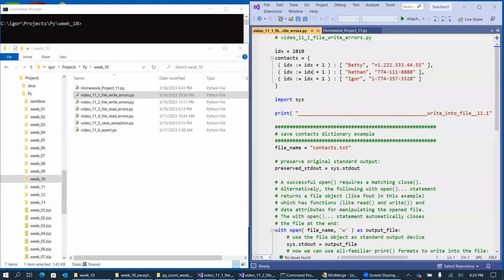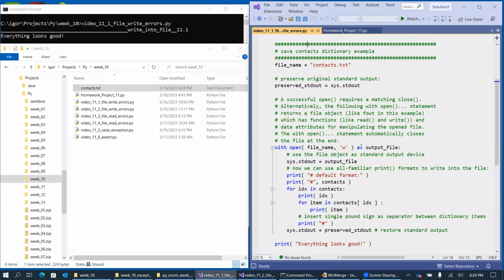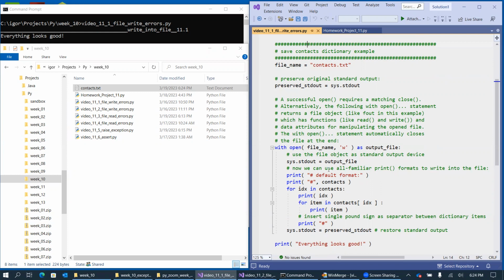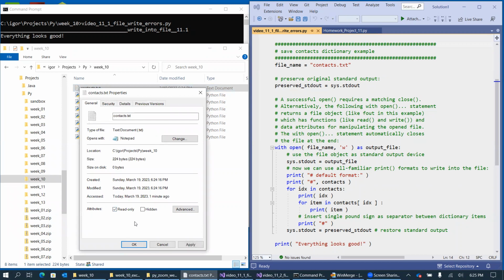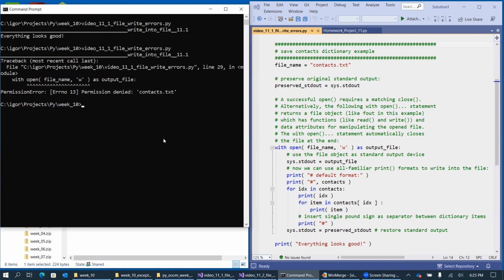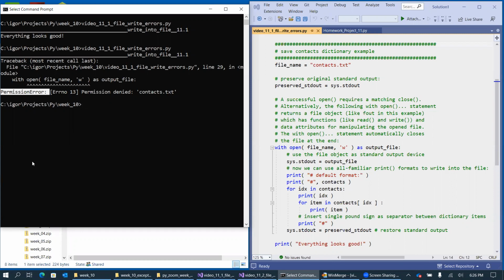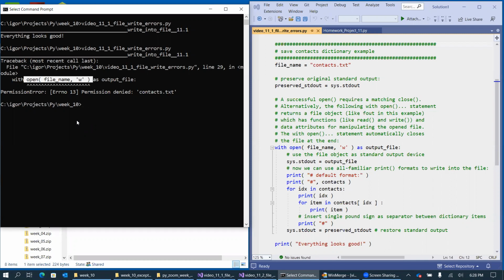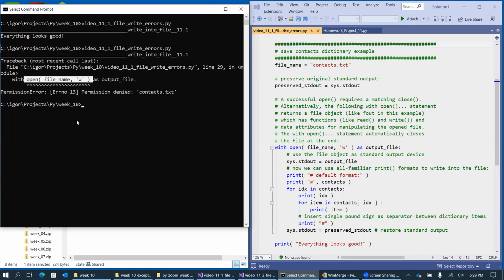11.1 Possible errors while writing into a file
11.1 Possible errors while writing into a file